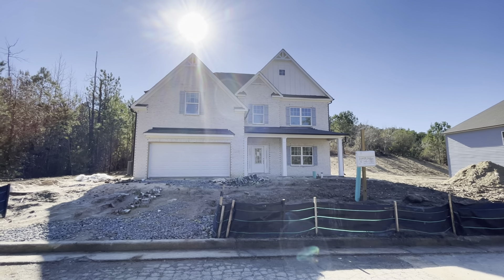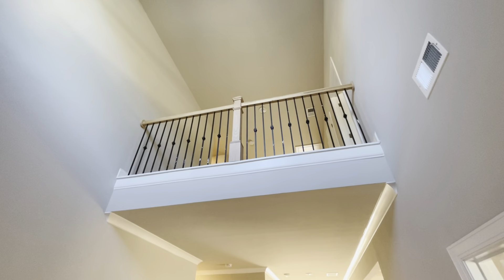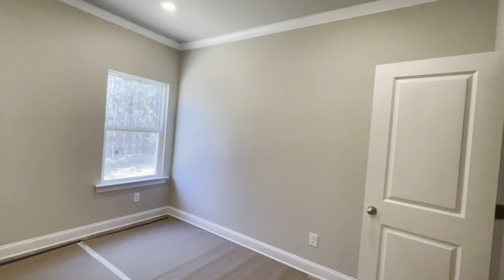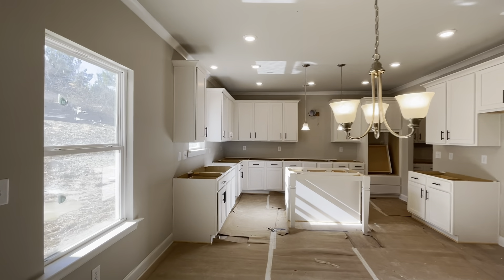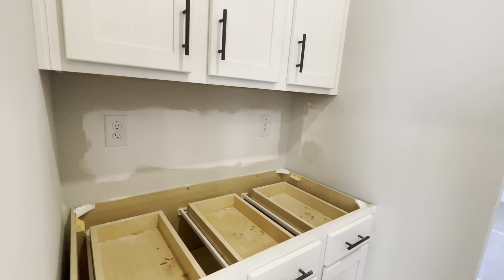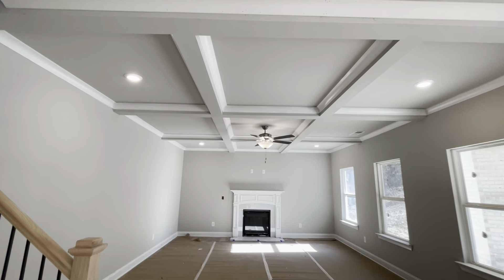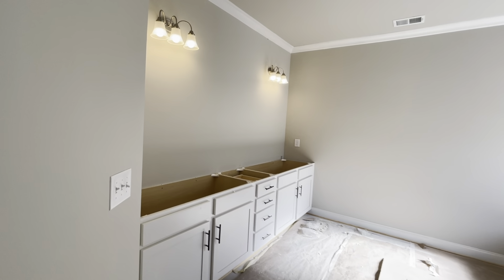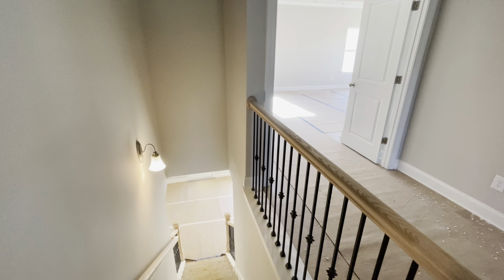Paulding County, GA, Brand New 6 Bed, 4 Full Bath Flooorplan We Discovered. Build From $400k’s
Paulding County, Brand New 6 Bed, 4 Full Bath Flooorplan We Discovered.  Build From Mid To Upper $400k’s (Basements, $500k’s). Follow The Process.

The GreatHomesATL Free Representation Process

Streamlined, Easy, & Efficient

Preapproval
- [ ] Send us yours or have our lender with 38 years experience handle all your financing from Day 1

Zoom Consultation
- [ ] Meet Mark (Hey Guys) & Curt (Cocktails With Curt) or Hope (The First Lady)
Discuss your criteria and get to know each other

Search & View
- [ ] Let the fun begin.  On the hunt for your new or resale home

Under Contract
- [ ] It’s a team effort.  Lender, agents, inspectors, all at your fingertips to get you to the closing table

Closing Day
-  The 🔑’s are yours! A day of celebration. Pictures, Video, Shout-outs, & The Famous @greathomesatl whatsinthegreathomesatl 🎁 BAG

And Finally…

WE ARE FAMILY
- [ ] NEVER treated like a transaction. Get togethers, vendor/contractor lists, meet ups at the @greathomesatl_airbnb…and the occasional check-in’s…How You Doing? 😊😊😊. It’s a family affair.

Hope Shivers
REALTOR, Agent, & First Lady
Brokerage: Great Homes ATL, LLC
Like Us (Facebook - @greathomesatl)
Follow Us (Instagram - @greathomesatl)
AirBNB: (Instagram - @greathomesatl_airbnb)